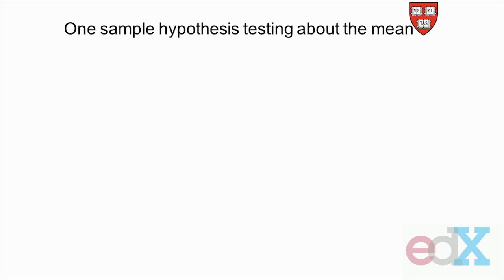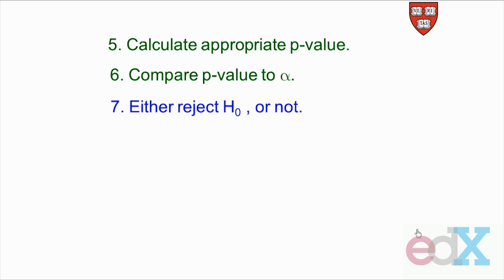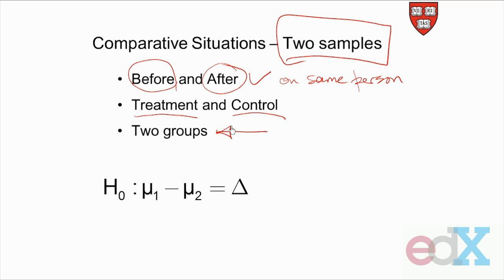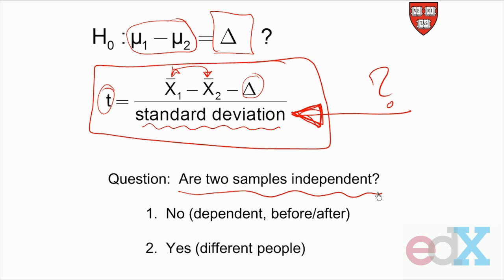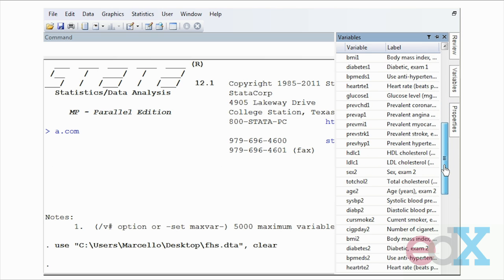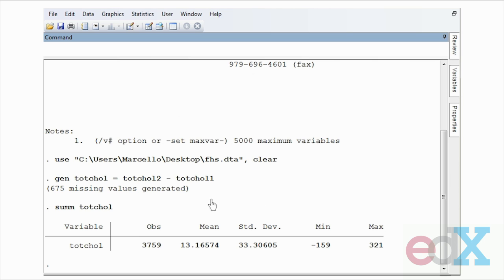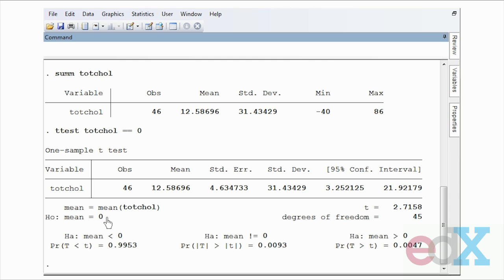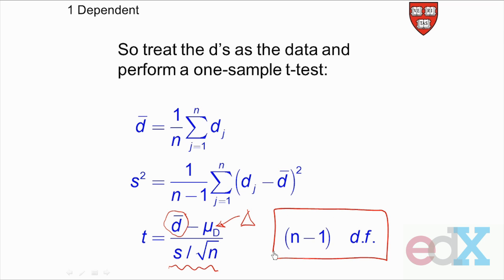Week 6 : TWO-SAMPLE TEST: DEPENDENT GROUPS